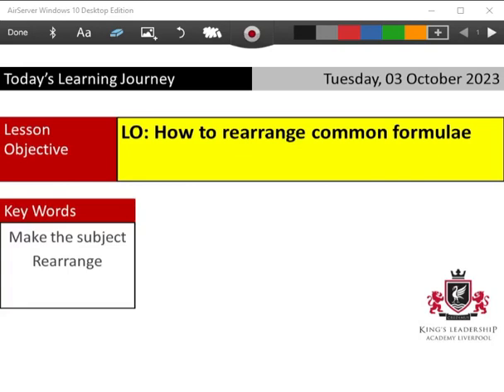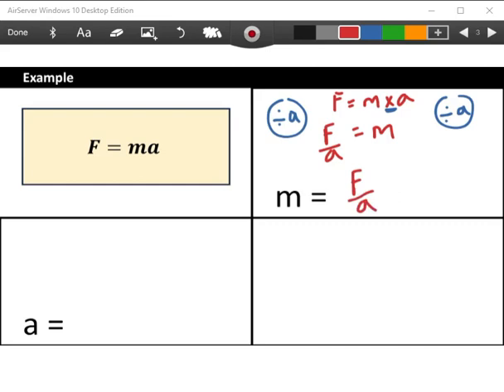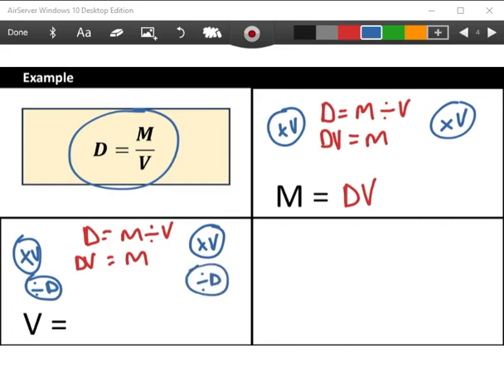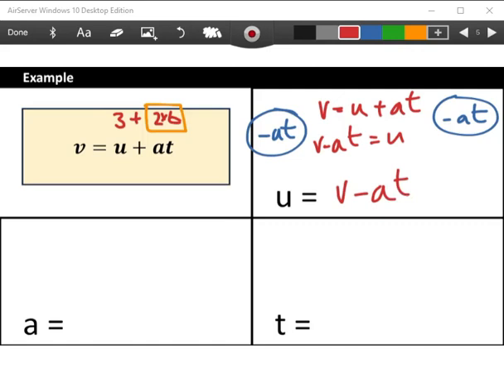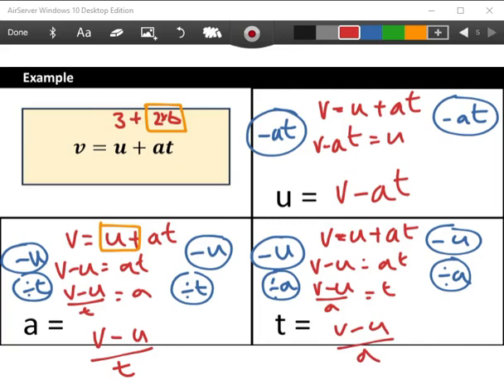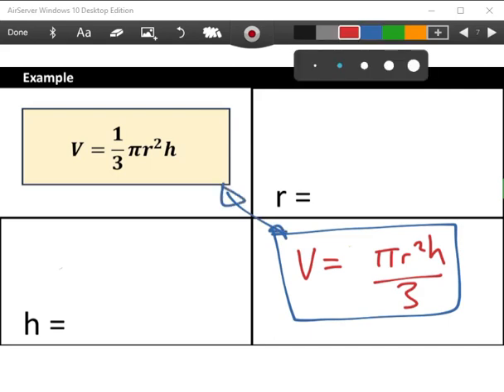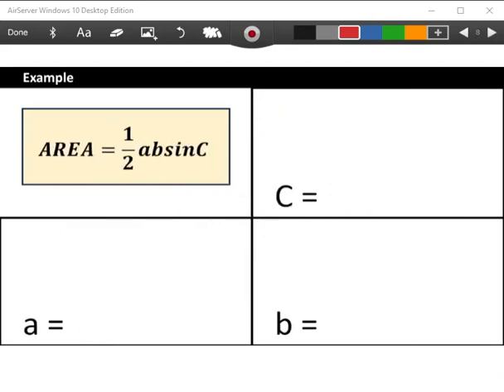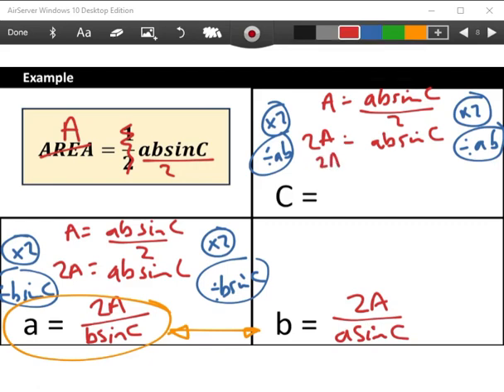How to rearrange a formulae (ie make x the subject) GCSE Maths (physics)